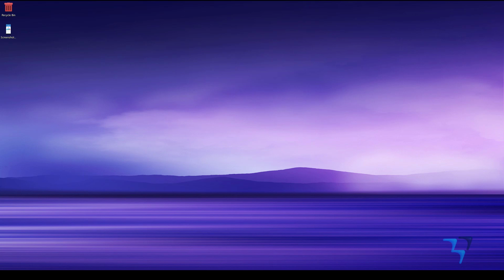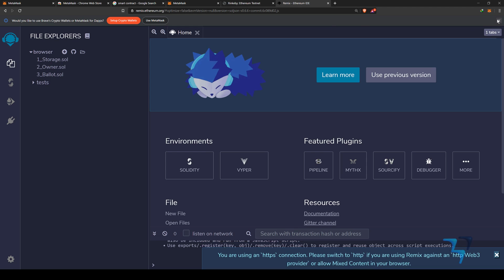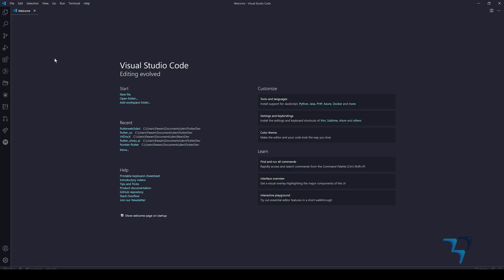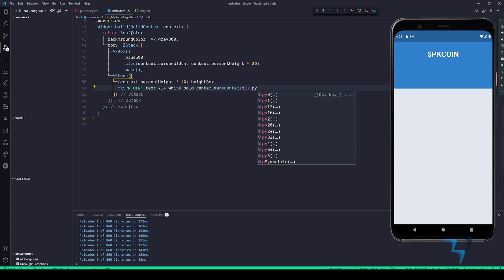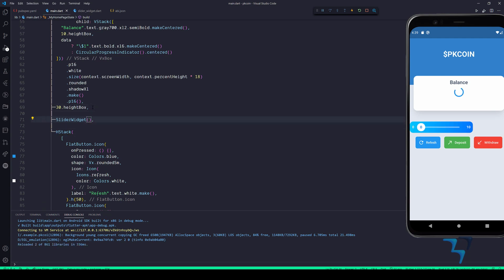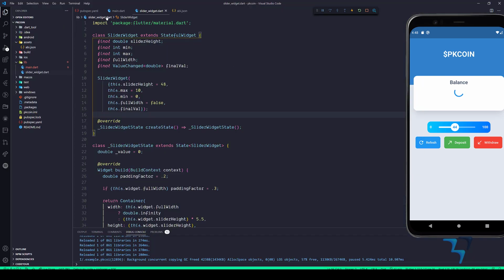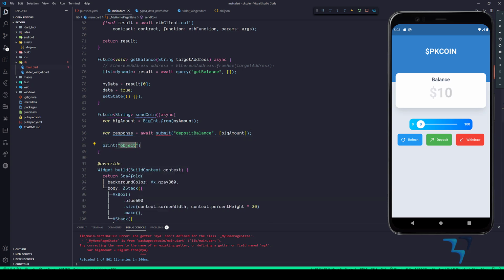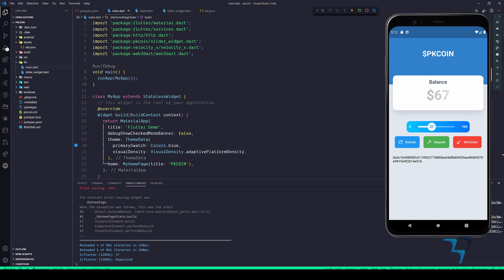Build Your First Blockchain Flutter App | Solidity | Metamask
Learn how to create smart contracts using Ethereum blockchain and how to connect that by making a Flutter app.

Timeline:
0:00 - Introduction
2:46 - What is Smart Contract?
5:08 - Setting up MetaMask
7:28 - Buying Test Ethers
9:00 - Building our first Smart contract using Solidiity
18:55 - Creating Flutter Blockchain App
23:38 - Creating App UI
36:18 - Writing app logic